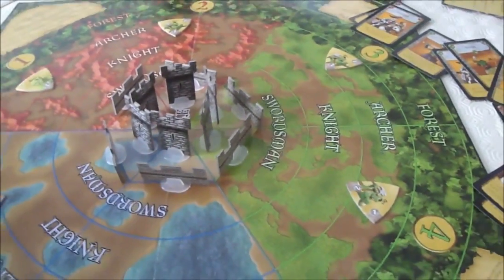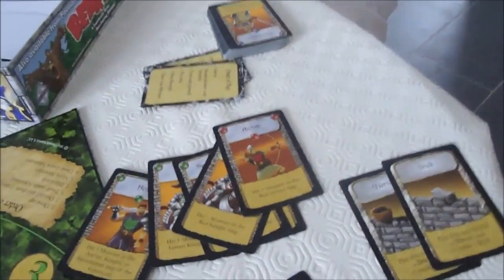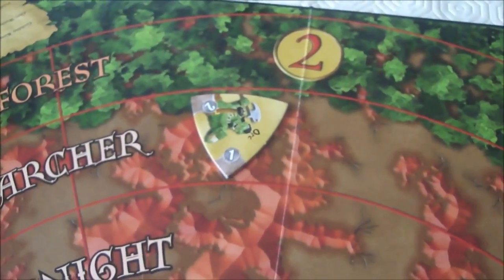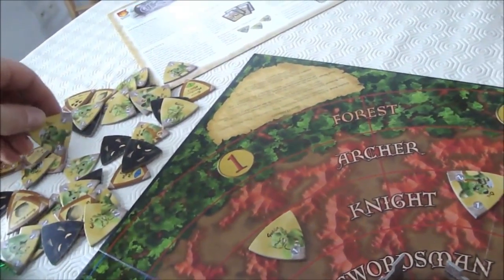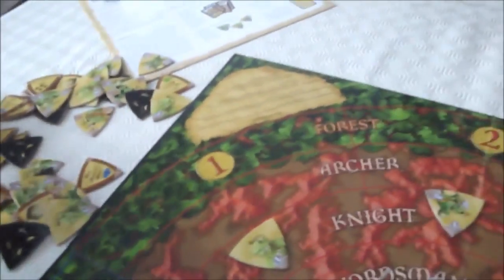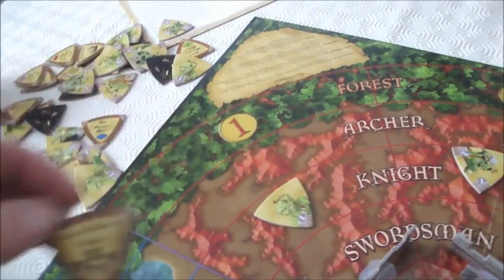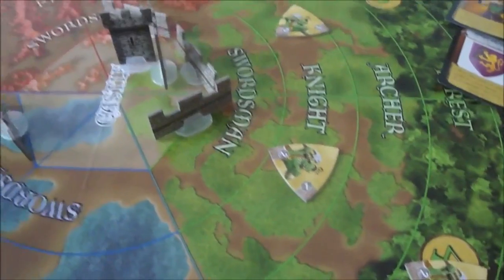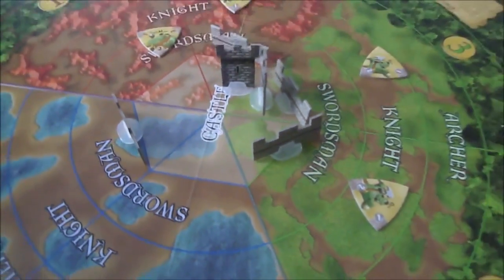Castle Panic Review - with Barry Doublet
Barry reviews this cooperative game